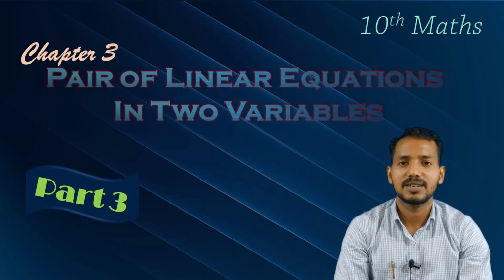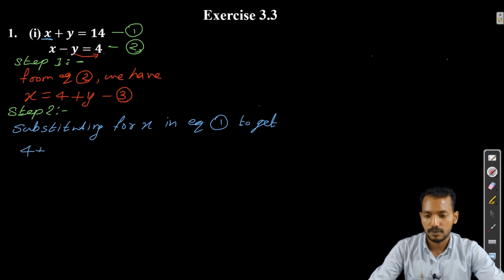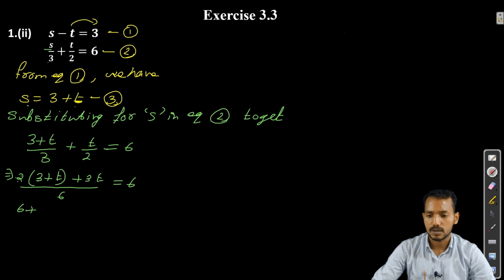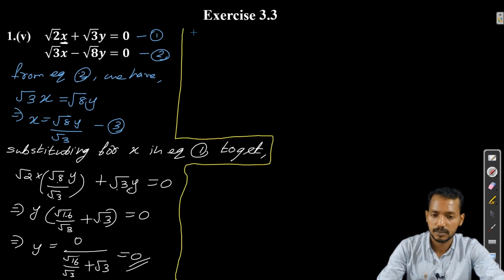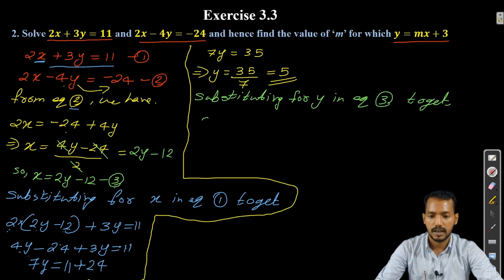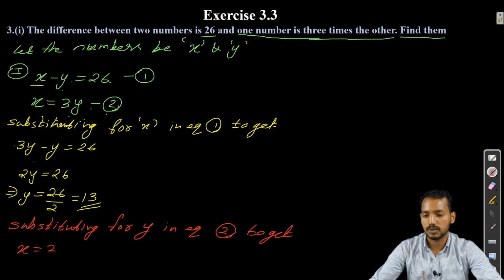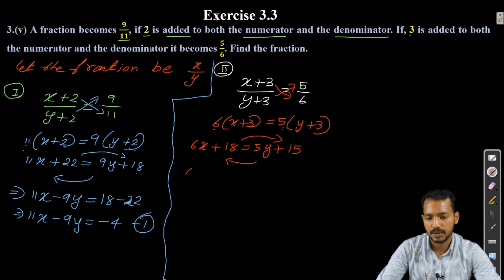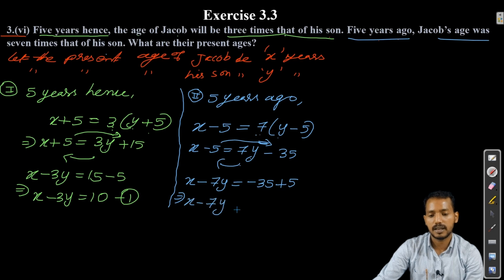Class 10 Maths - Chapter 3_Pair of Linear Equations In Two Variables | Part 3 | Substitution Method